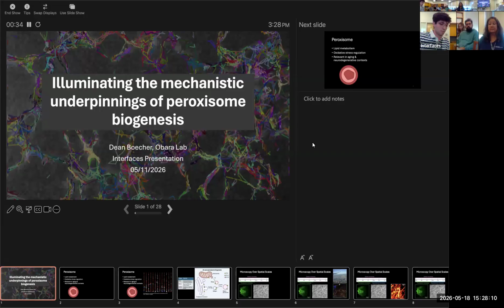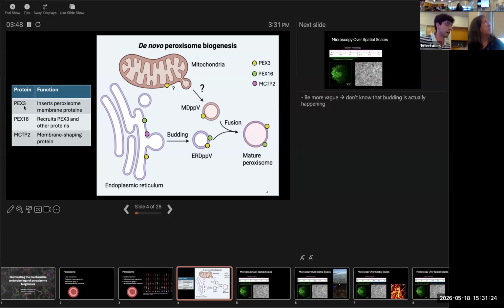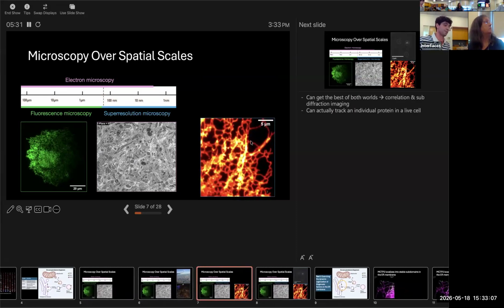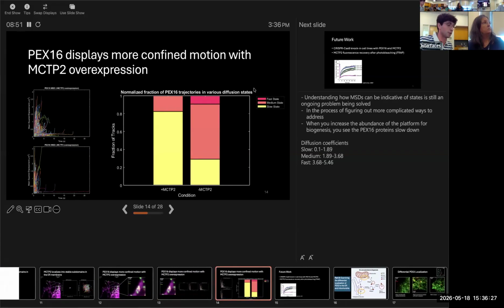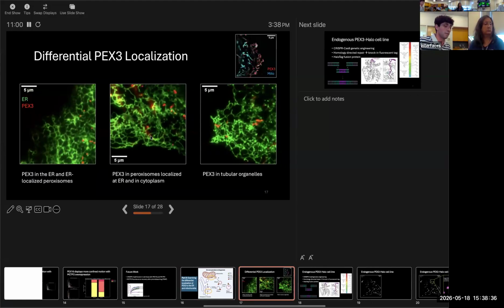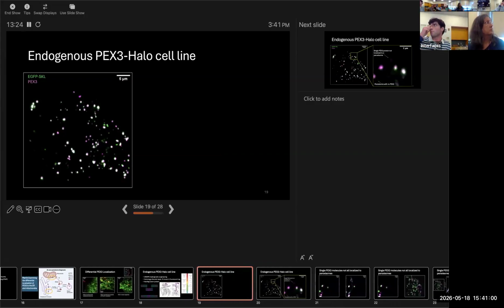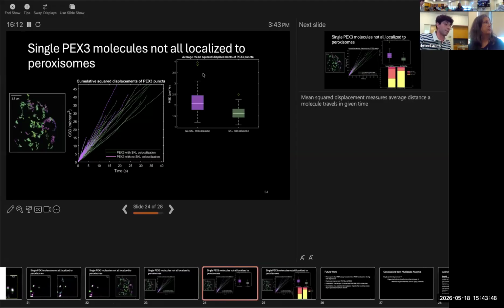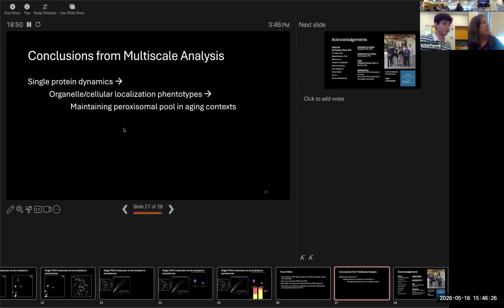Student Seminars 20260518 Boecher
This popular series features presentations by and for the UC San Diego Interfaces community (interfaces.ucsd.edu). This video features UC San Diego Interfaces current trainee Dean Boecher as he discusses "Illuminating the mechanistic underpinnings of peroxisome biogenesis."